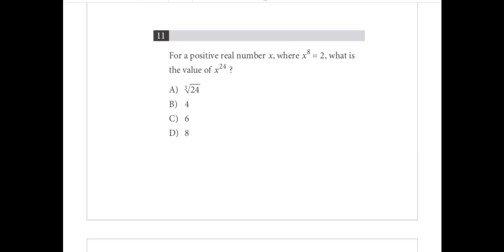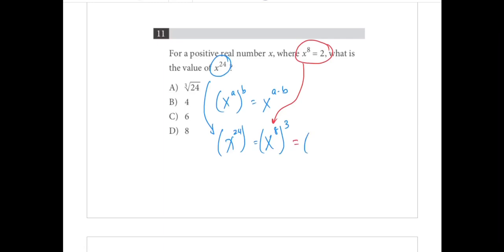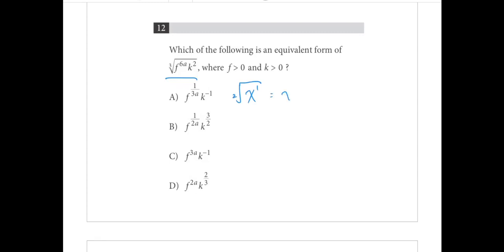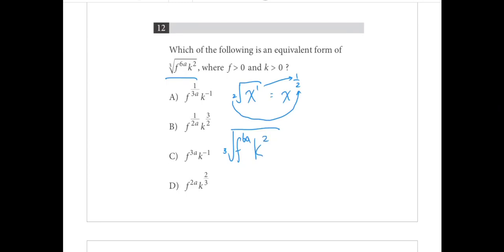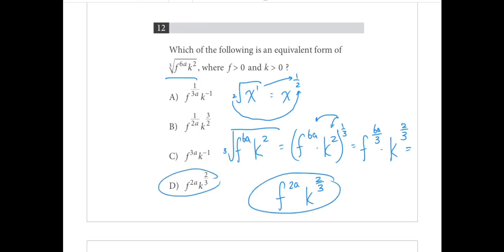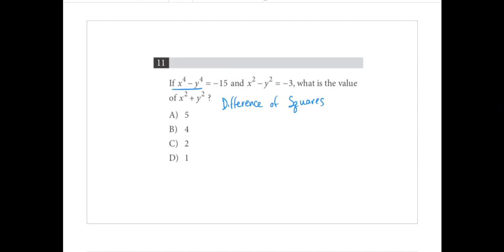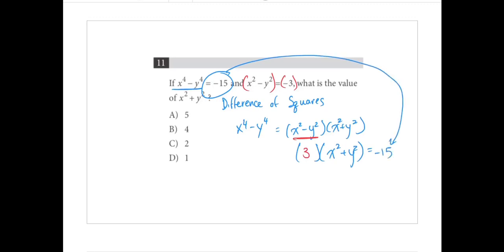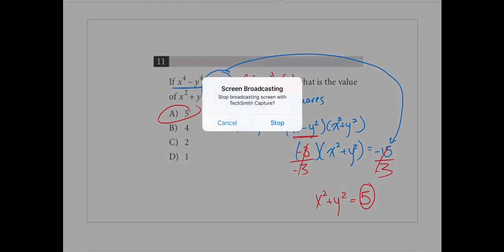SAT Exponent Rules Problems